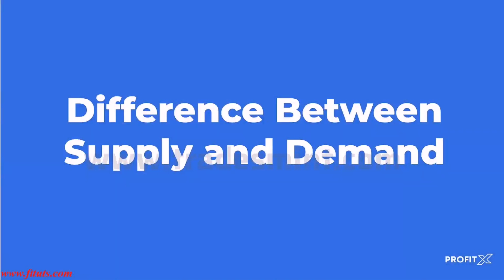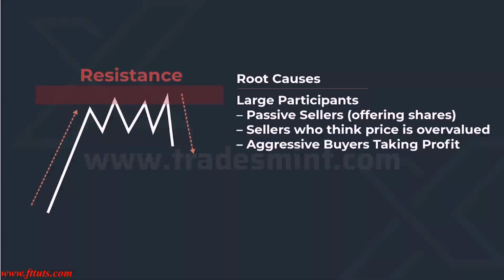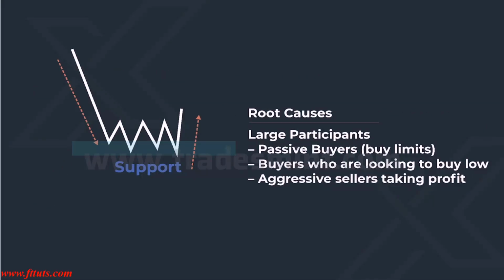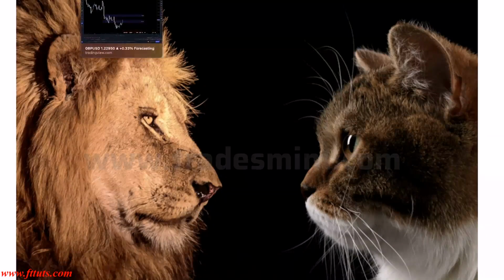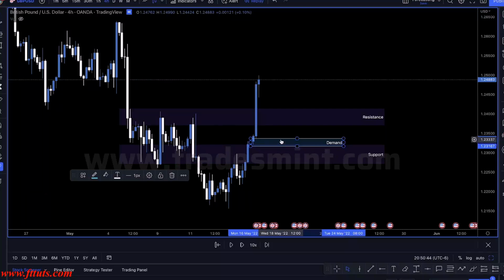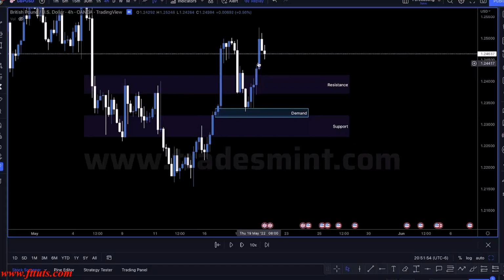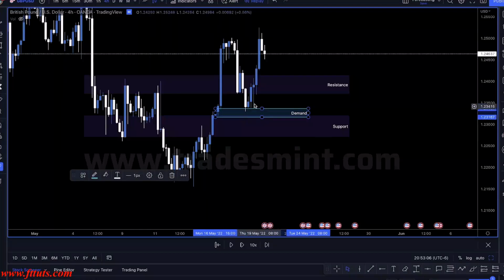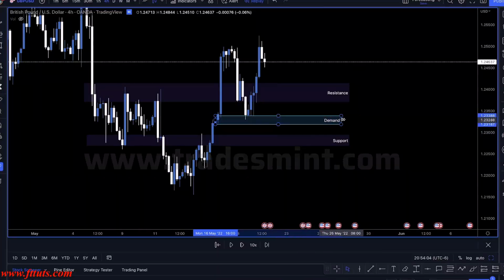2 Difference Between Supply Demand Support Resistance